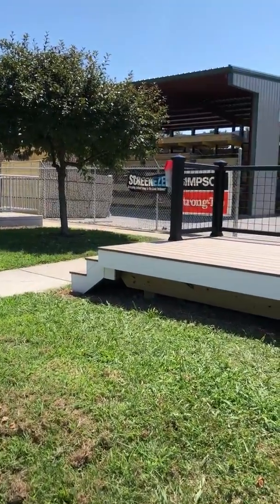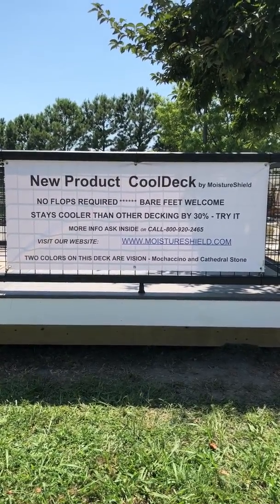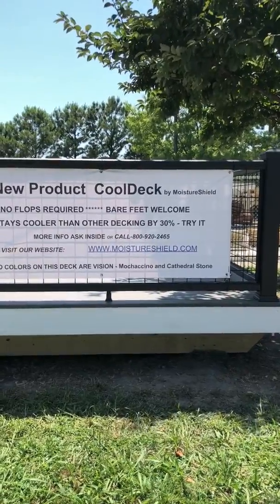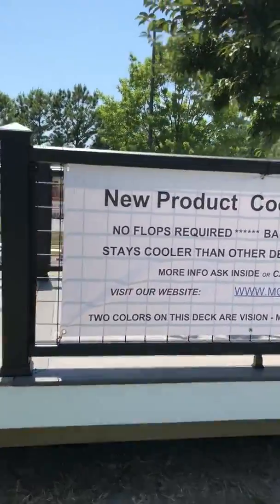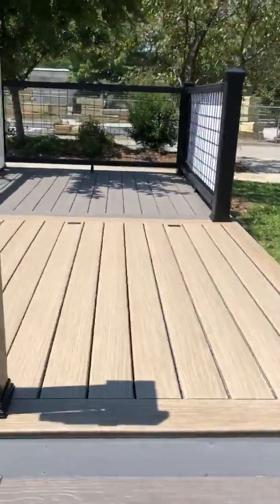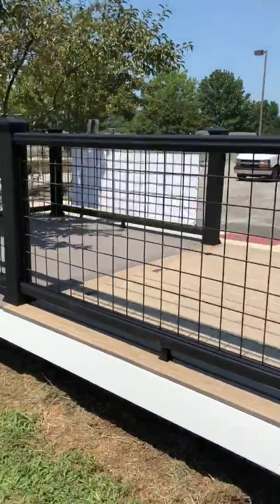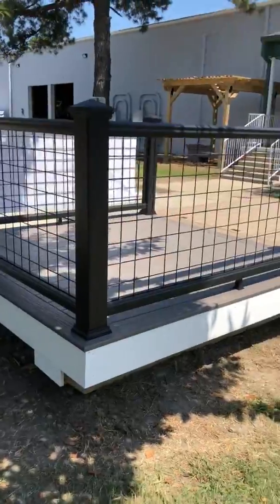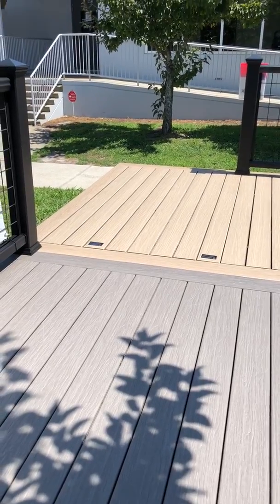TLO COMPLETED COOL DECK 1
Here is a true testimony from the people who build de is to the best organization in the South east to represent and sell decks. The Lumber Outlet in HAMPTON VA on display had Moistureshield COOLDECK on display for you to touch and feel for yourself. No more burning feet to walk outside and enjoy the hot weather. COOLDECK- will do the trick. Call us or stop in to visit TLO tell em bbsalesgroup.com Sent you